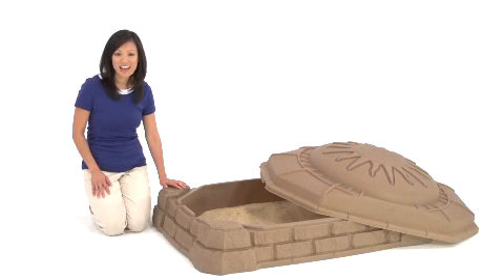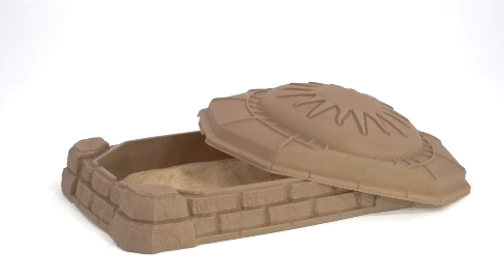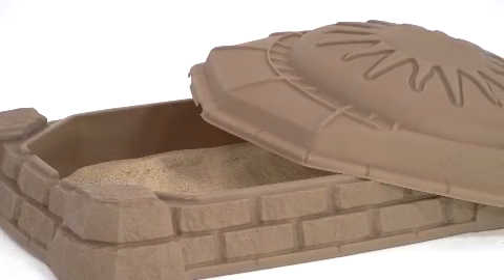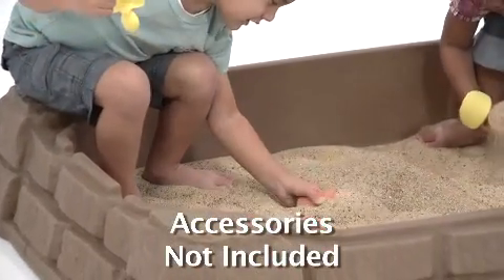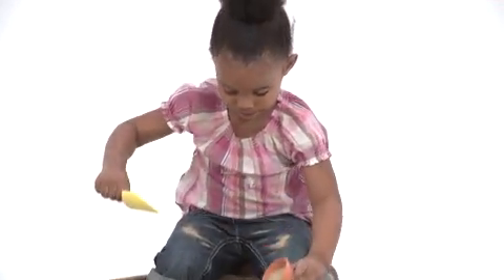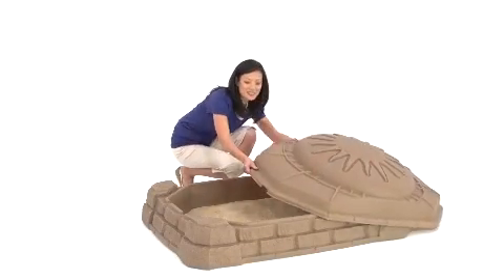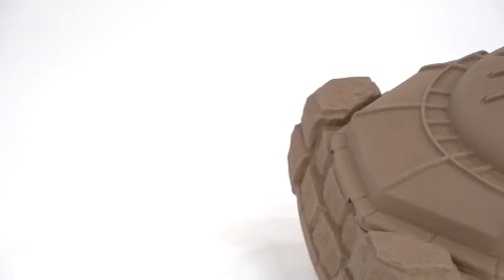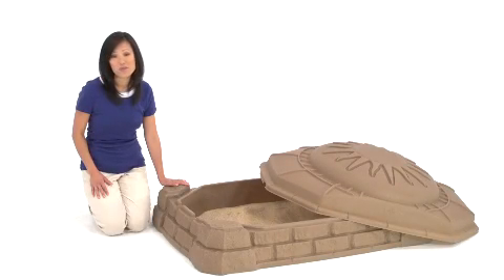Step2 Naturally Playful Sandbox